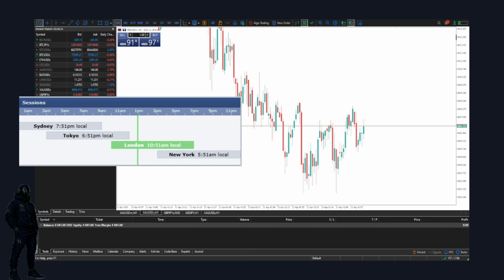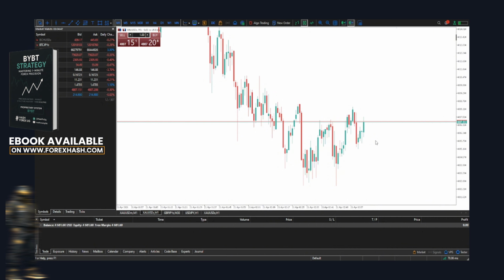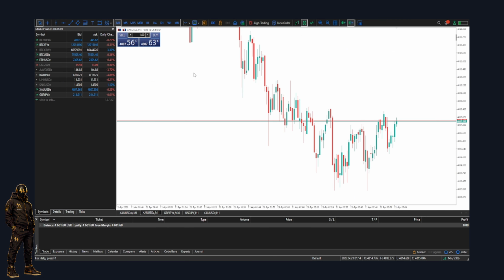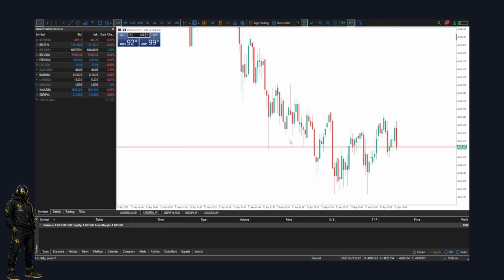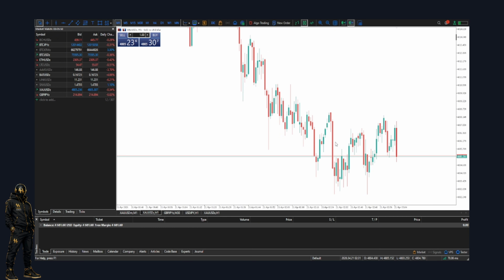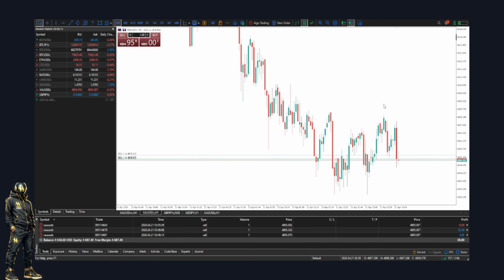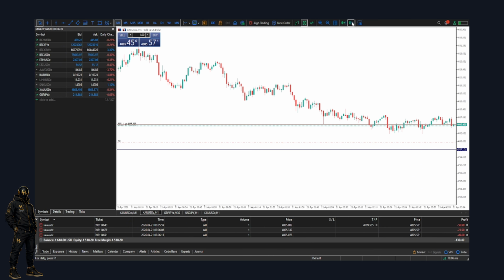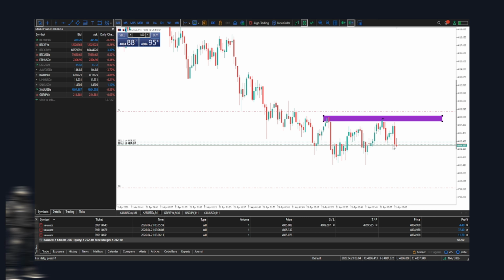High Propbability Gold Trading SETUP for The Tokyo Session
Forex trading for beginners — learn how to enter the market the right way and avoid common mistakes.

In this short, you’ll see a simple and practical trading concept designed for beginners who want to understand entries, trends, and how the market really moves. No complicated indicators — just clean setups that actually work.

If you’re starting out in forex, this is the kind of knowledge you need to build consistency and grow your account step by step.

📈 Learn smart
💰 Trade simple
🎯 Follow the trend

💡Educational content on trading
💸No financial advice or profit guarantees
⚠️All decisions are your own responsibility and risk

Welcome back, traders! In this video, we're diving into live gold trading using our BYBT trading strategy during the Tokyo session. This content offers valuable forex education, demonstrating technical analysis in action. We focus on practical application of the BYBT trading system, making it easier to understand how to approach the market.